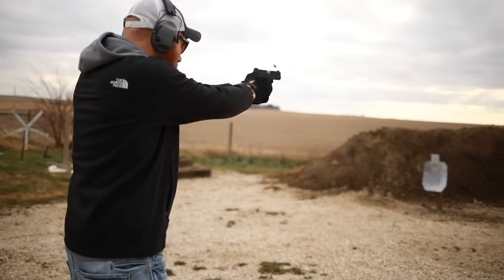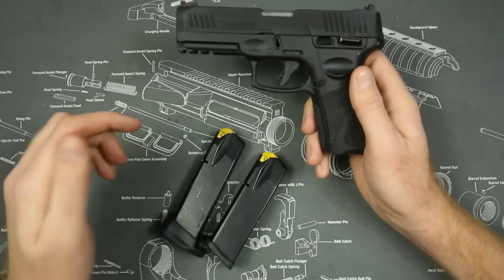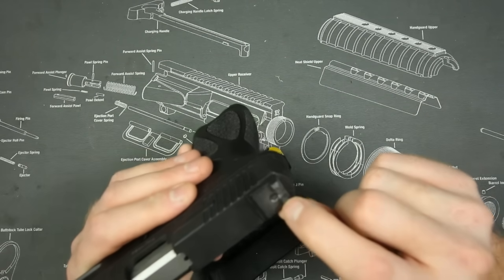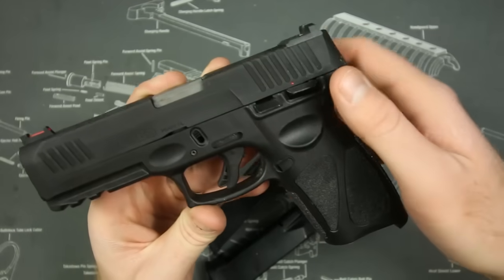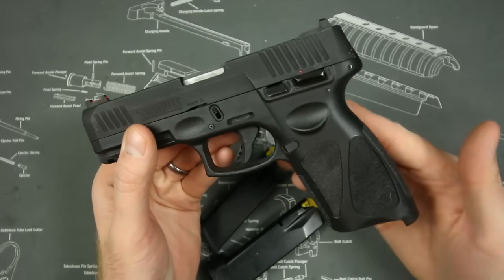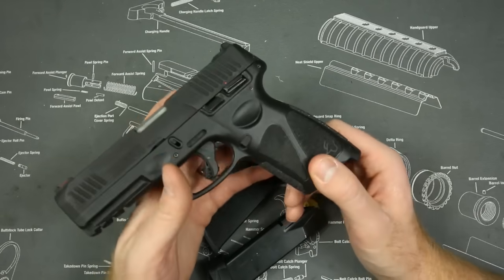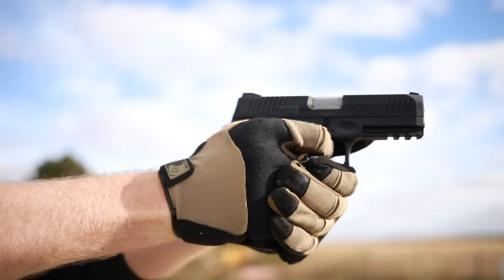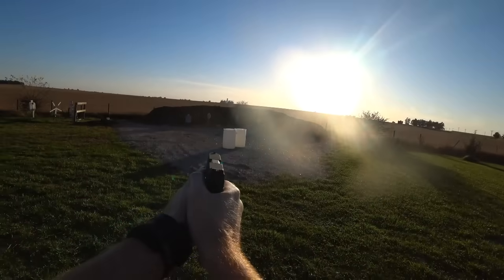New Taurus G3 1000 Round Review: $250 Pistol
Does the new Taurus G3 really stack up to guns like the Glock, M&P, CZ, Walther or H&K? We put 1000 rounds through it to find out.

I

I

I